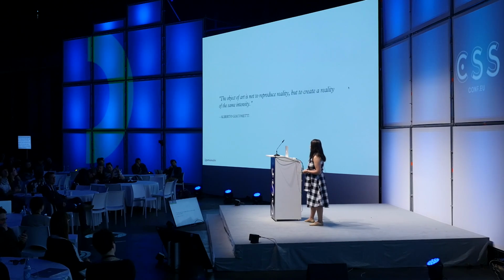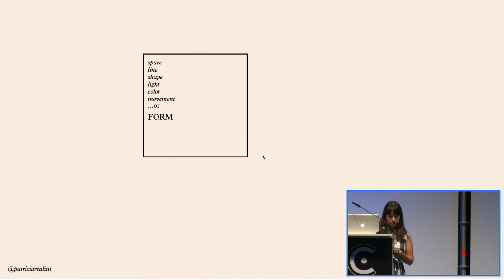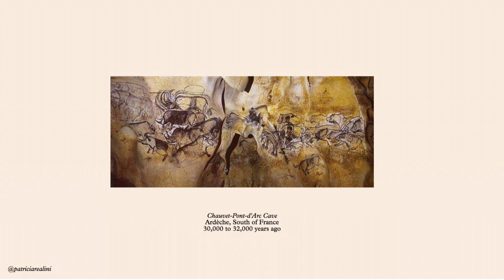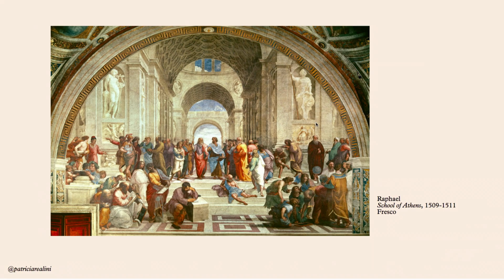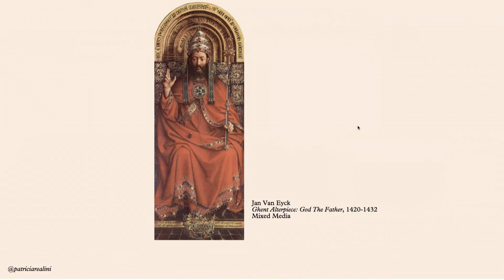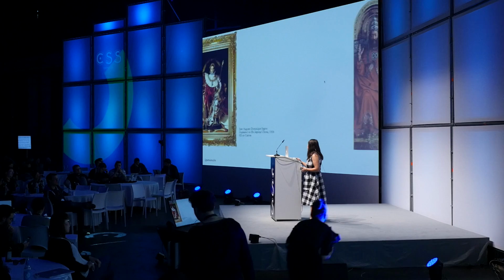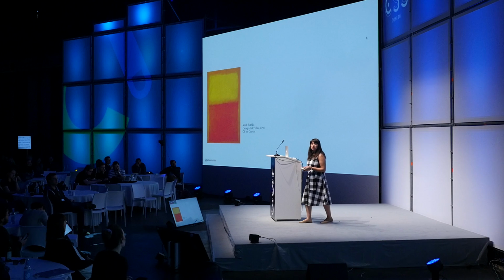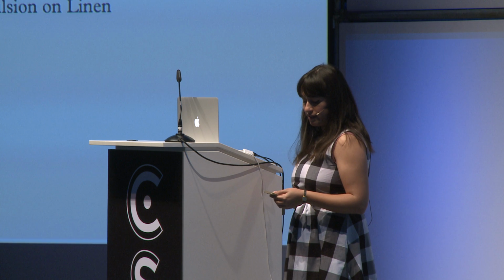CSSconf EU 2017 | Patricia Realini: CSS Art History 101: Decoding Layout Through The Ages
For centuries the visual arts have been used to tell stories, warn people about dangers and invoke emotion. Today we use the internet for all those purposes and more. Just as the Vatican employed painters to spread their message – it will be the developers and designers who will lead us into the next Renaissance. But there is still a lot to learn from the great masters. In this talk, we will flexbox the Golden Ratio with Leonardo DaVinci, up the pixel ratio for our devices with the Impressionists & ”inspect elements” of some iconic works of art to make the web a more beautiful place.